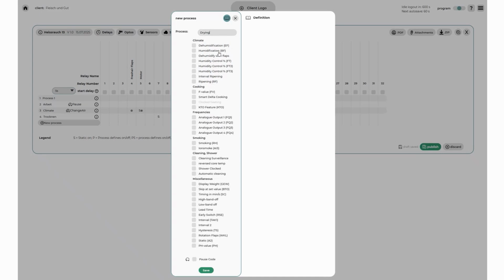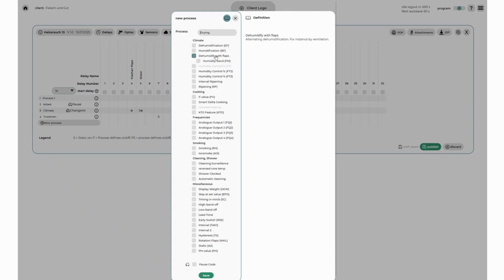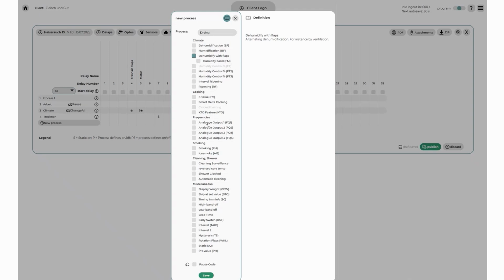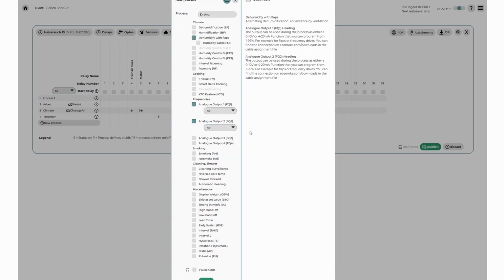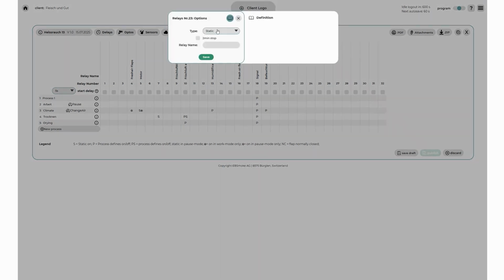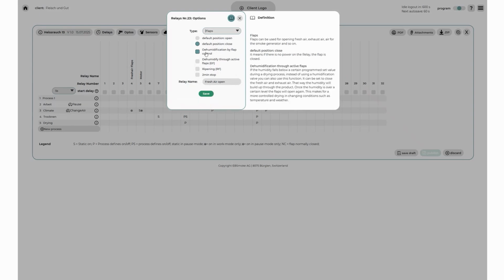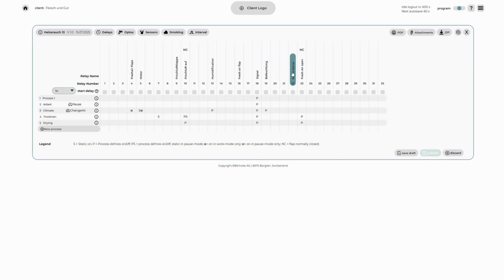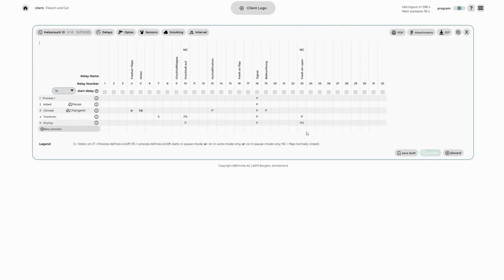EBCloud FAQ 21 - Adding a new process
*How can I add a new process (example: a flap with automatic humidity control)?*
Ensure that your user role is set to programming using the role switch. Then press the «New process’ button. Give the process a meaningful name; in the video example, we call it «Drying».

We define the type as «Dehumidification damper control». In order to also be able to control the recirculation motor for dehumidification with open dampers, we also select analogue output 1 (FQ 1) in the example. FQ stands for frequency converter. We save these settings.

The process is now available in the matrix plan. For each relay, it is now possible to define how it should behave in this process.

We define a new relay by clicking on an empty relay. We select «Flaps» as the type and define «CLOSED» as the default position. We also select «Dehumidification via flap control». We give the relay a meaningful name, in this example «Fresh air on’, and save the settings.

Back in the matrix plan, we define how the relay should behave in this process at the intersection point of the “Drying» process and the new «Fresh air on» relay. A «P» indicates that the relay is controlled by the process. In this example, we add an «S» behind the «P», which means that the damper is statically open during drying but can be closed by the drying process.